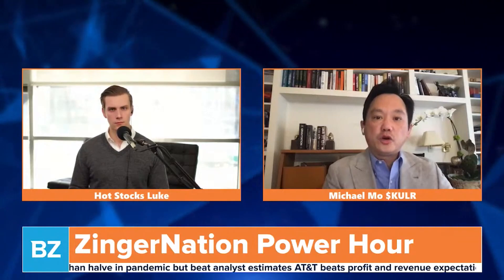$KULR Sustainable Energy for Space | JPL | ZingerNation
On today's show, special guest Michael Mo, CEO/Co-Founder of Kulr Technology Corp, joins the ZingerNation to talk about how his company is a leading developer of energy and thermal management solutions for aerospace and defense applications. Klur has worked with JPL (NASA)
with space-proven solutions for electronics and lithium-ion batteries & currently has parts on the space station.
PreMarket Prep 8am / SPACs Attack 11am / Power Hour 12pm

Special Guest: Michael Mo
CEO/Co-Founder, Kulr Technology Corp

Join Benzinga's CEO Jason Raznick & ''Hot Stocks'' Luke Jacobi to hear some of the stocks we love & hate.

Get The Run Down on the hottest trades and stock ideas!

Today's Hot Stocks: $GME $AMC $BB $EXPR $LUMN $RKT $CLOV $PSTH $VYGVF

Join As Benzinga breaks down the day's top trade ideas!
For FASTER NEWS and IN-DEPTH market data, check out Benzinga Pro.

Using the Benzinga Pro Movers Tool & Scan Features